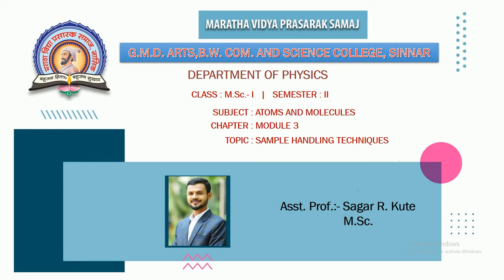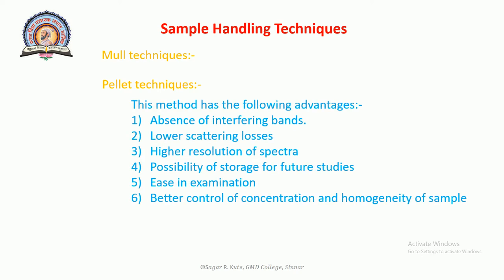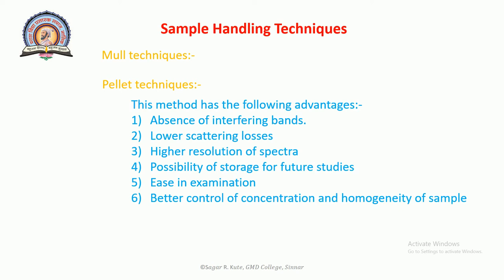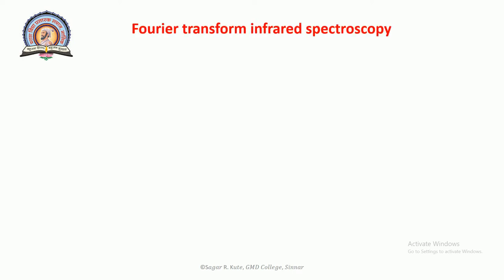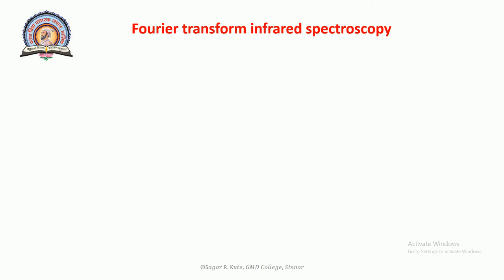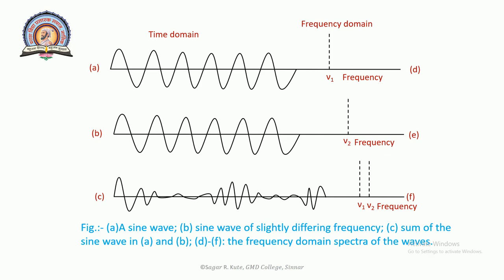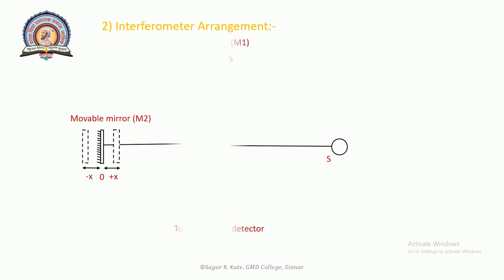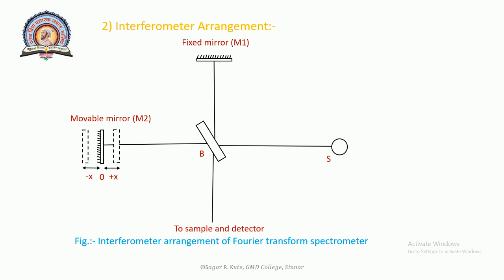MSC I Atoms & Molecules Module 3 Lecture No 4